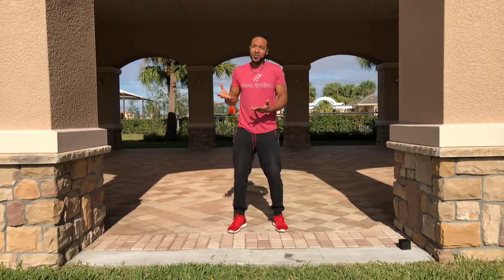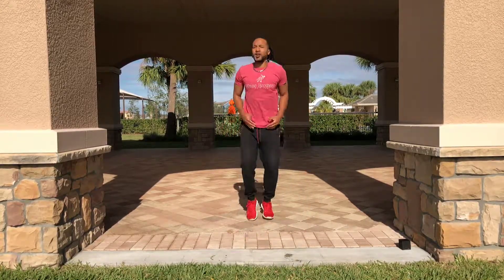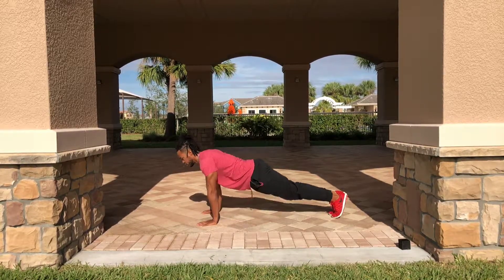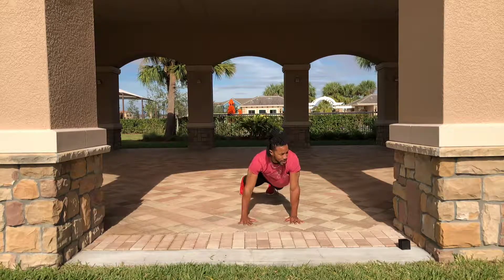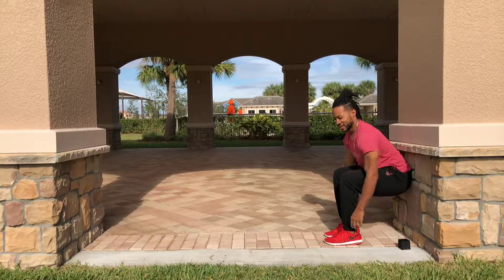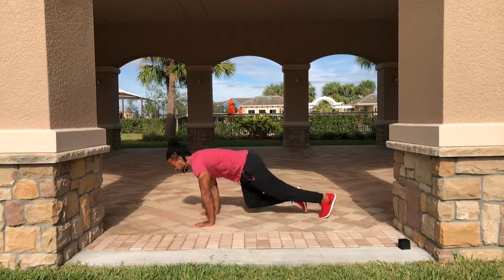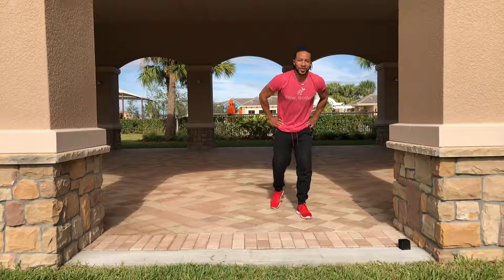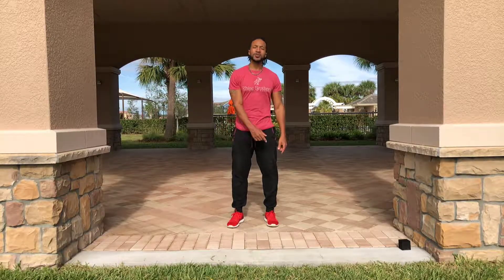Full-Body 8 Minute Workout | 8CirCuit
Work fore 60s and rest for 10s

Movements:

1. Jumpings Jacks
2. Alternating Lunges
3. Push-ups
4. Plank Touch
5. Wall Sit
6. Russian Twist
7. Mountain Climbers
8. Curtsy Lunge